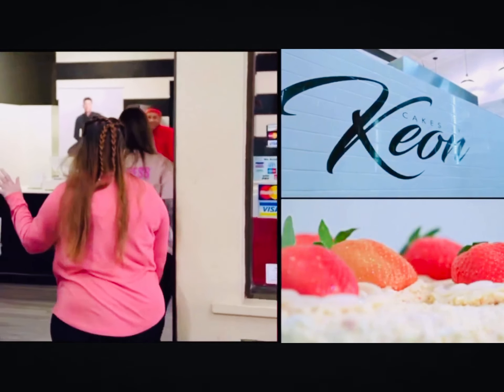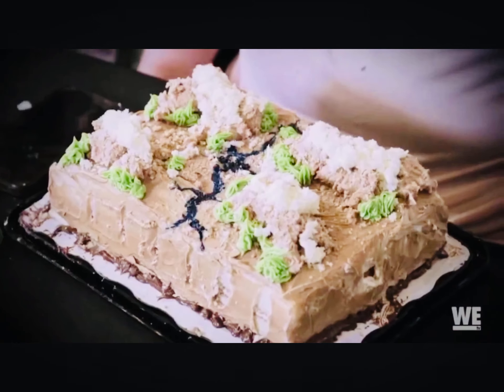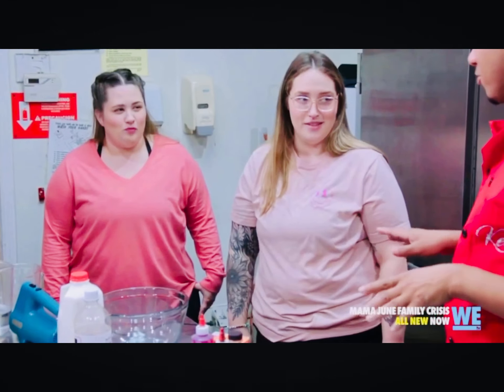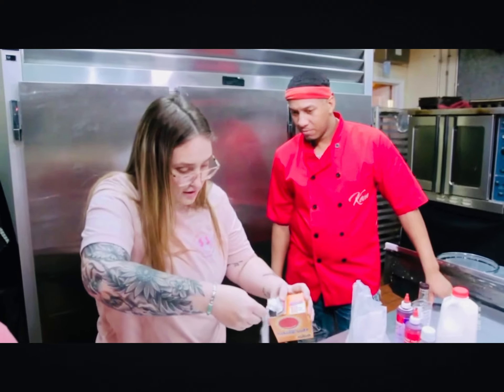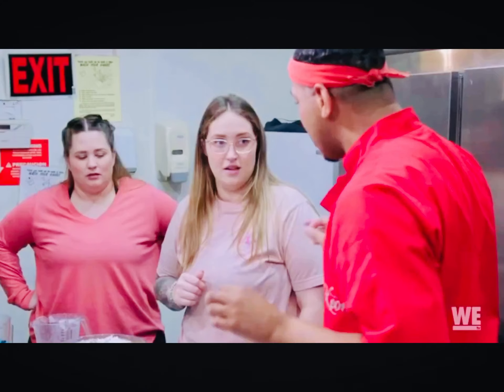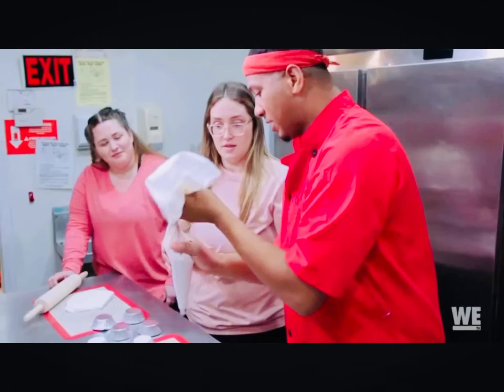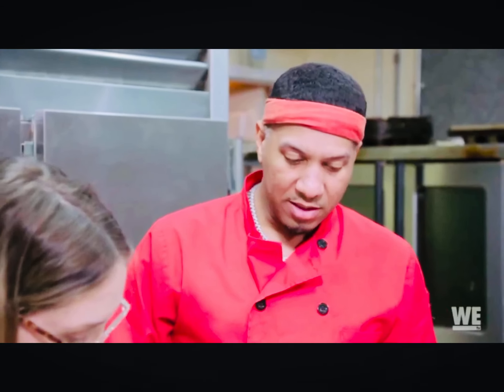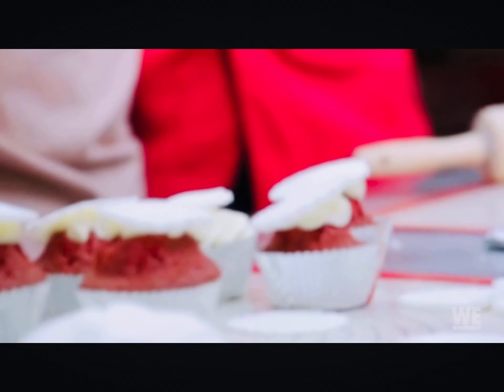Pumpkin is making cupcakes \ MamaJune: Family Crisis \ WE.Tv￼